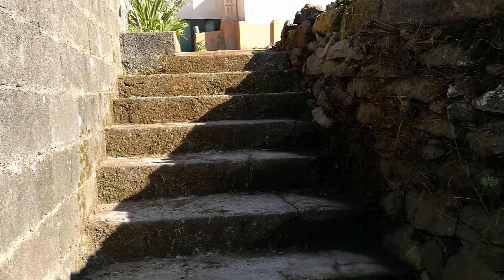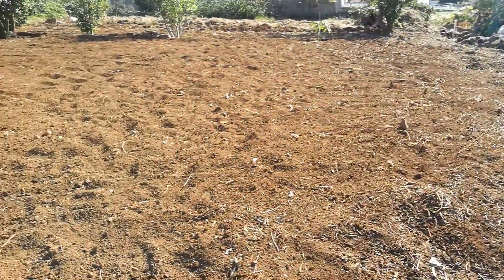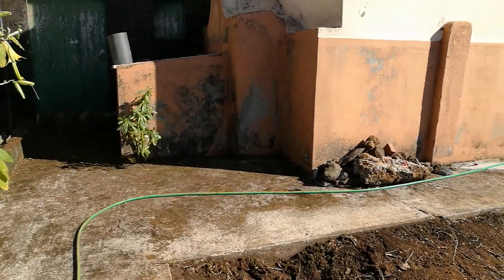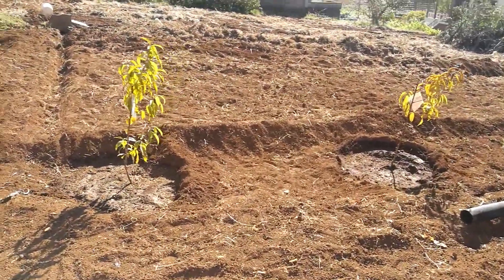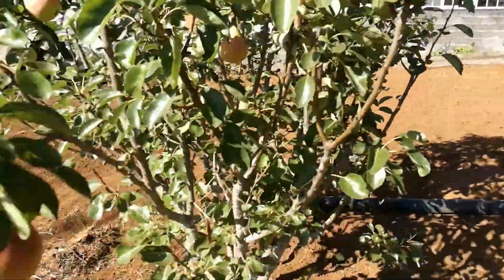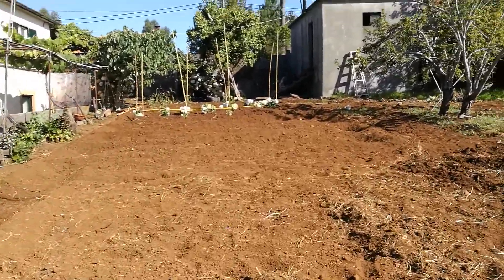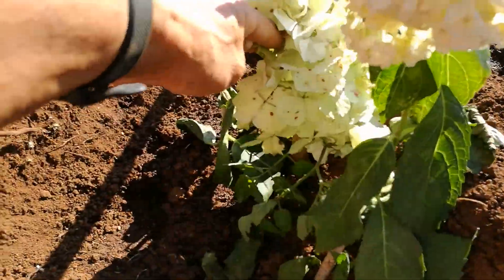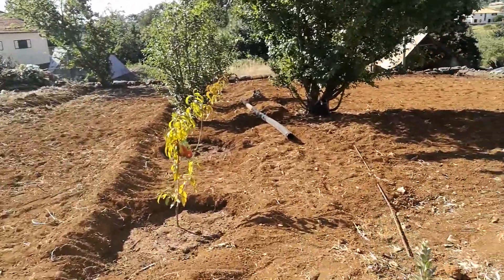Prazeres Madeira Island - farm transformation Madeira Island Part 6b of 7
Yes, I am getting there we are now 56 days into my project. Not bad for a woman on her own.
Just wish I had money then I could have done a beautiful flower garden in dedication to my mom who loved flowers. But I will go back one day and finish what I started.